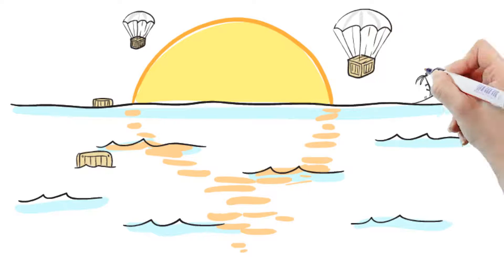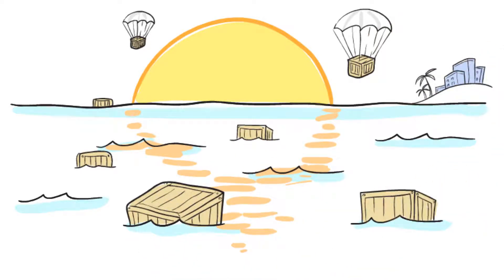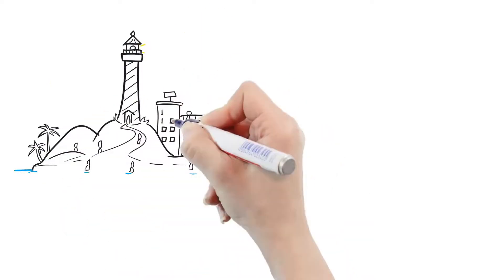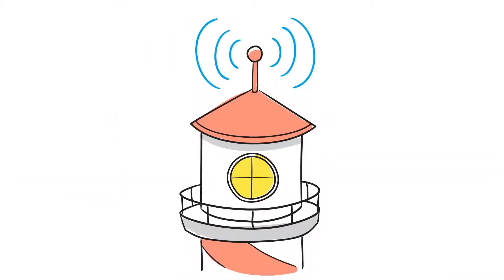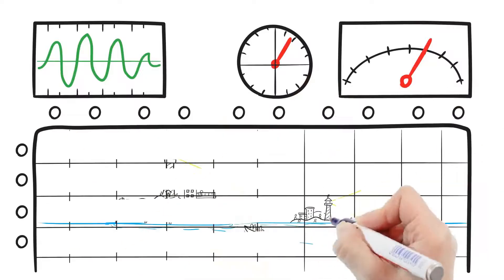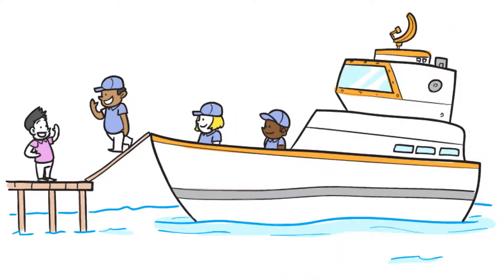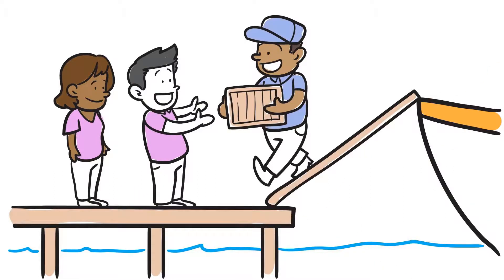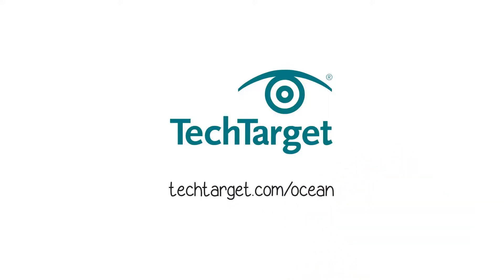Chart a Course to Better ROI with Real Purchase Intent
When you’re looking for more technology business, it’s easy to feel lost at sea. With the right navigational aids, you can be sure to deliver your value propositions to more of the right people at the right time.

Learn why more than 1,200 B2B tech companies partner with TechTarget to see the market, the accounts that are active in it, the actual people and the relevant content they’re interested in.